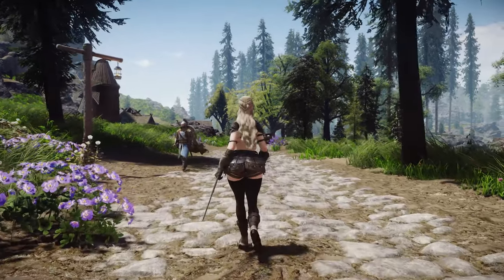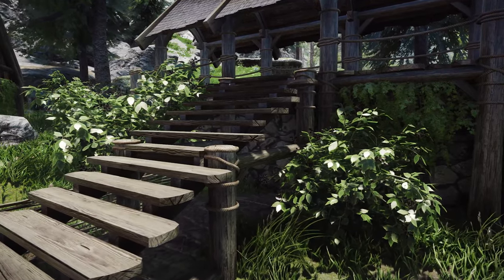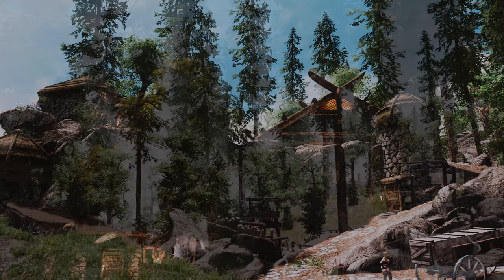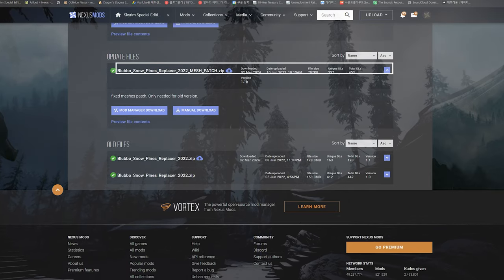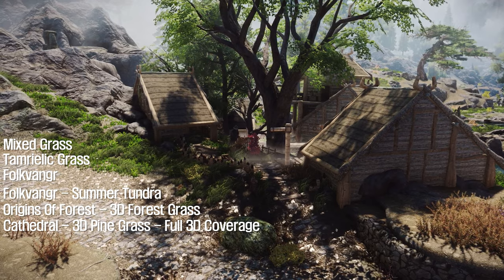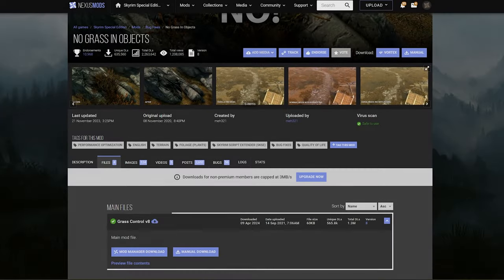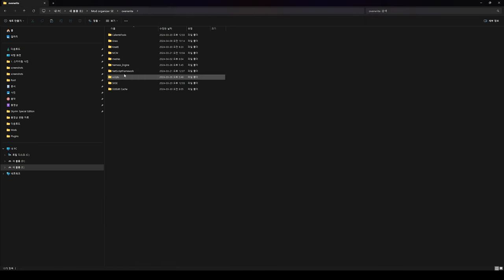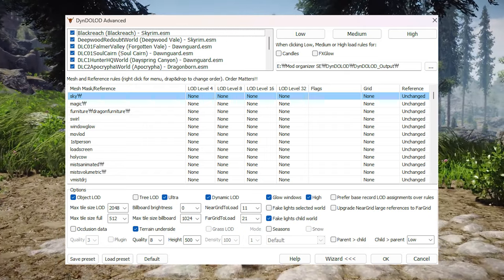Ultimate Skyrim Environment Overhaul - Tree, Grass, GrassCache, 3D LOD and More (2024)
I. PRESET
🔴 AR April Highpoly Racemenu Preset

II. CHAPTER
00:00 1. INTRO

00:54 2. ENVIRONMENT ENHANCED
00:59 1) MOD1
01:28 2) MOD2
01:52 3) MOD3
02:19 4) MOD4
02:49 5) MOD5

No Dead Twig Branches - Tweak for Happy Little Trees

03:12 3. TREE
1) Blubbos Aspen Replacer 2022

06:00 4. GRASS
1) Mixed Grass

10) Complex Grass - The official Patch Compendium (For  Cathedral - 3D Pine Grass, Folkvangr - Summer Tundra, Tamrielic Grass)

06:57 5. GRASSCACHE
1)  No Grass in Objects

09:52 6. 3D LOD
1) DynDOLOD Resources SE 3

10:57 7. OUTRO